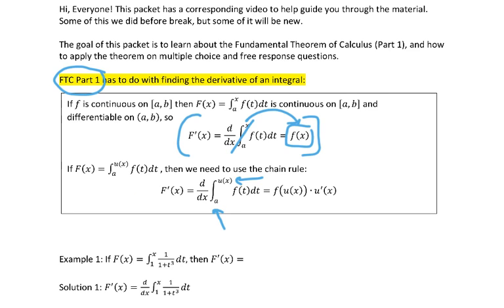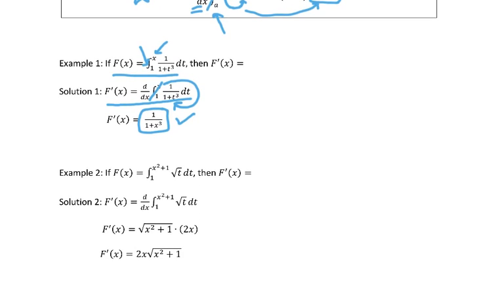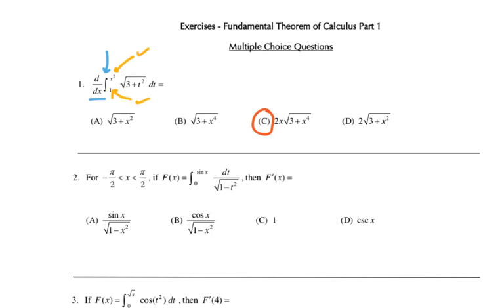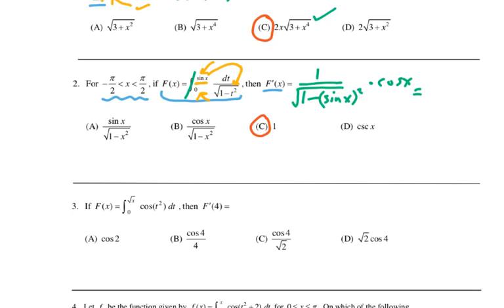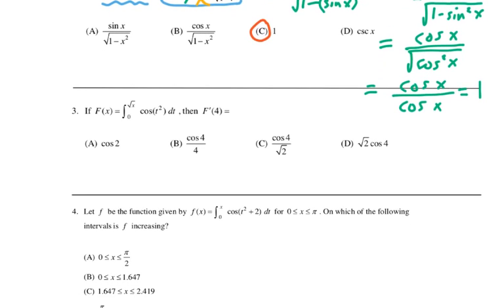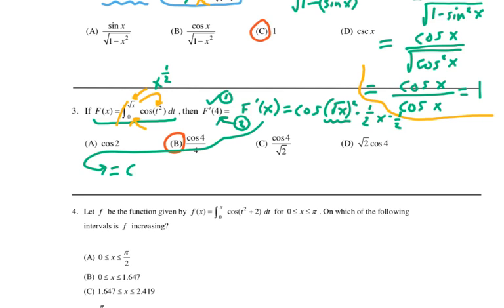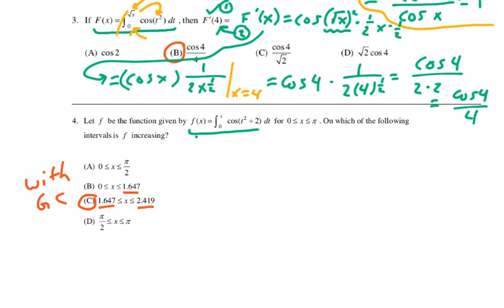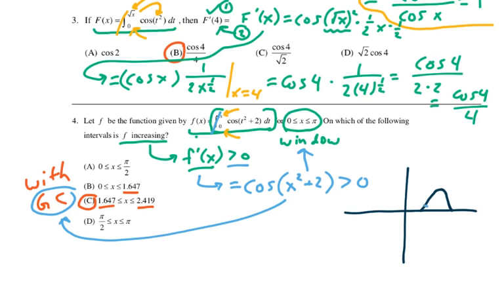Calculus - FTC Work Packet Solutions, Part 1